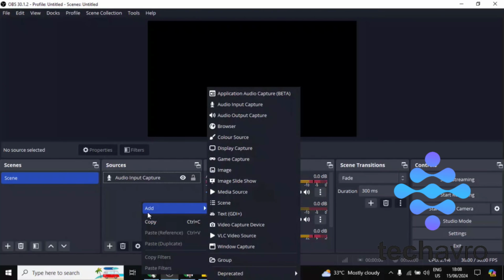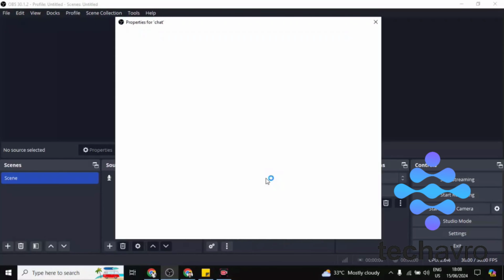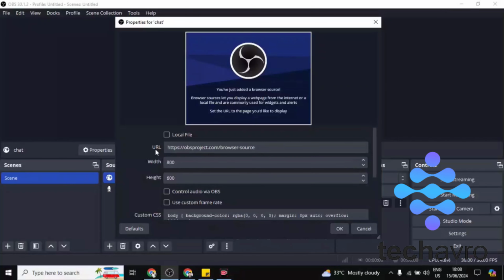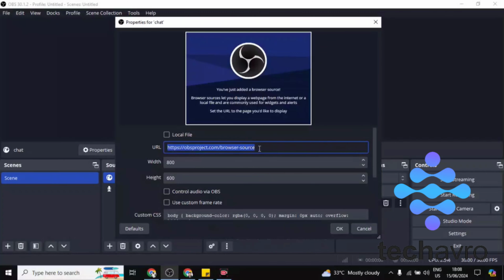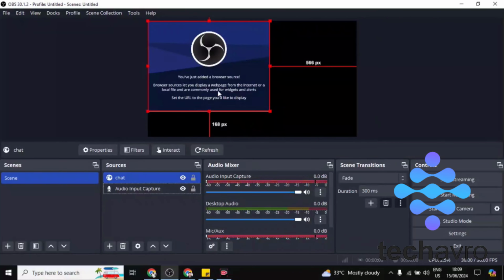How to add chat to obs 2025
Learn how to seamlessly integrate Twitch chat into OBS Studio for your live streams in 2024. Follow our step-by-step guide to enhance your streaming experience and keep your audience engaged.